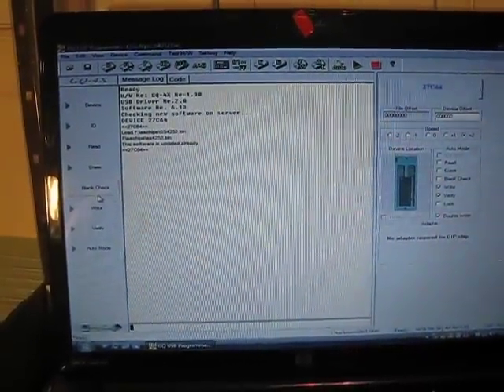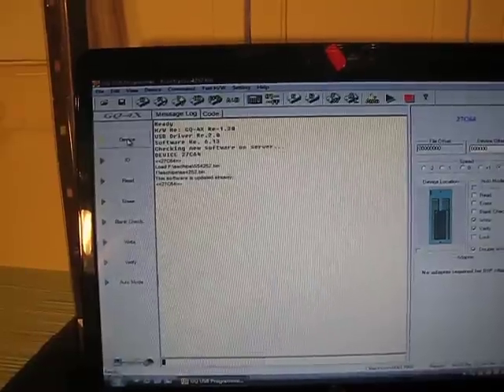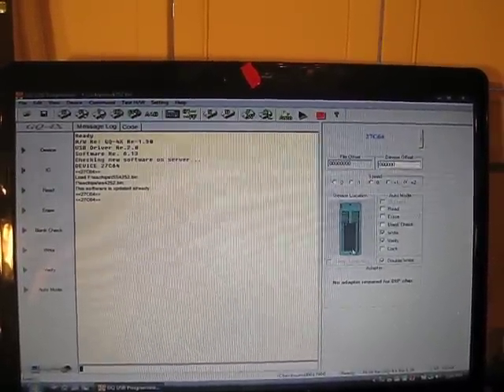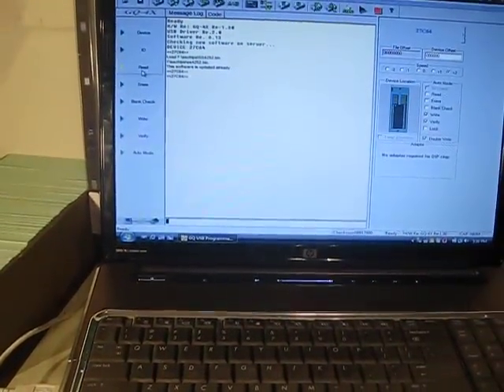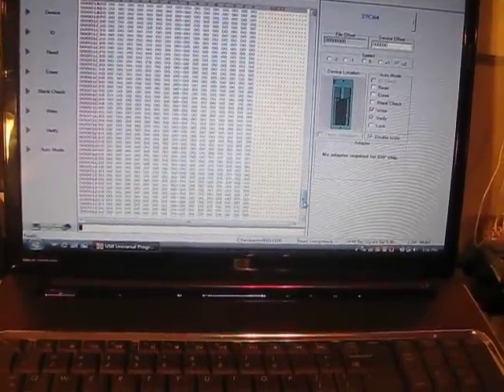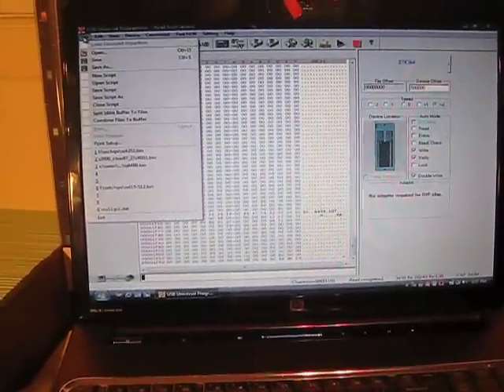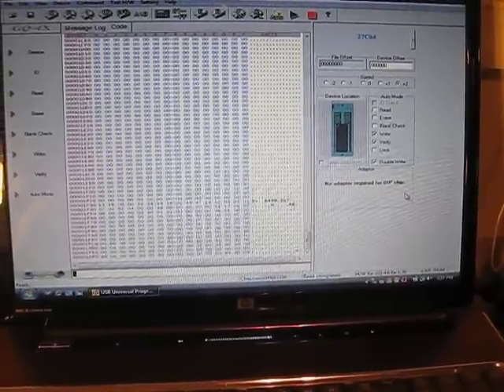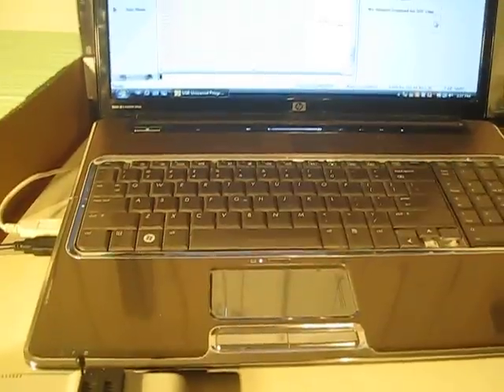gq-4x chip backup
How to use a GQ-x4 to backup a SS chip